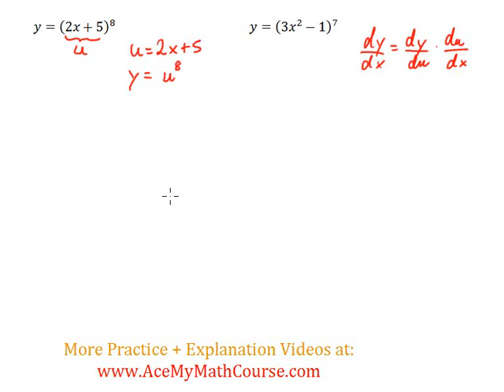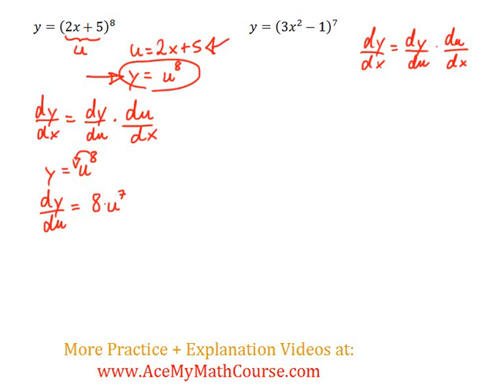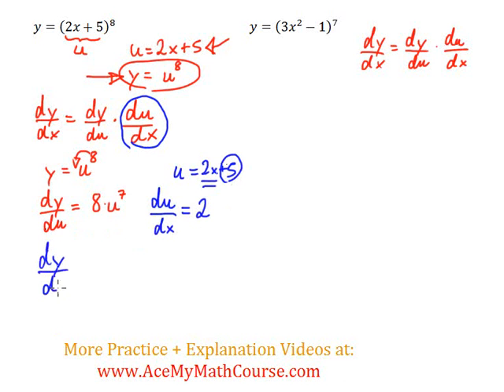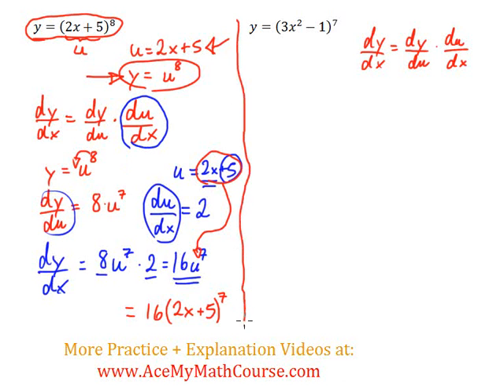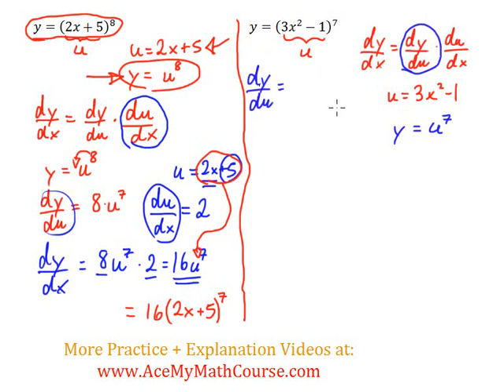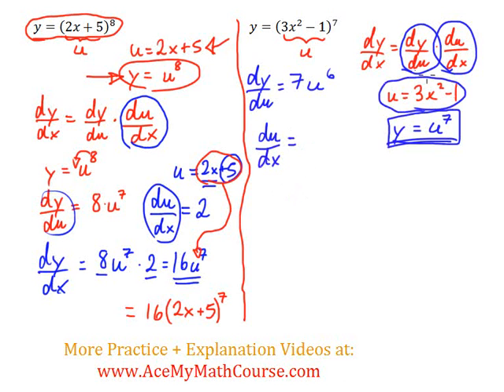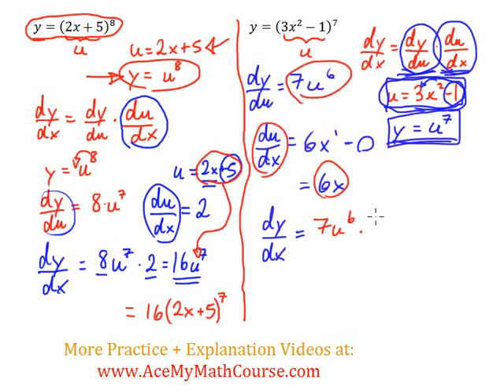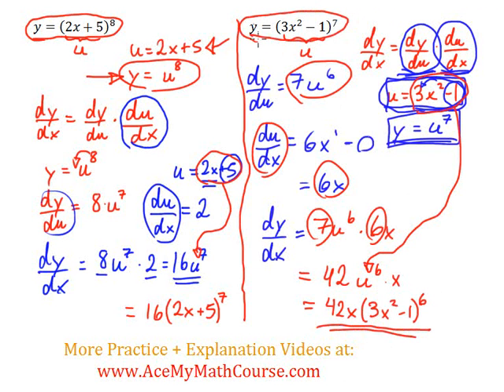Chain Rule Questions #1-2